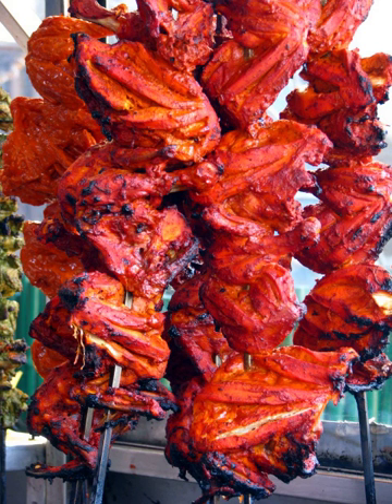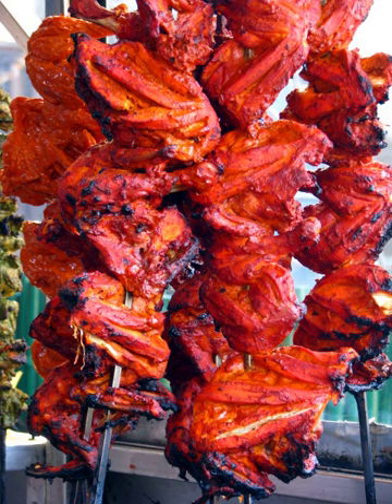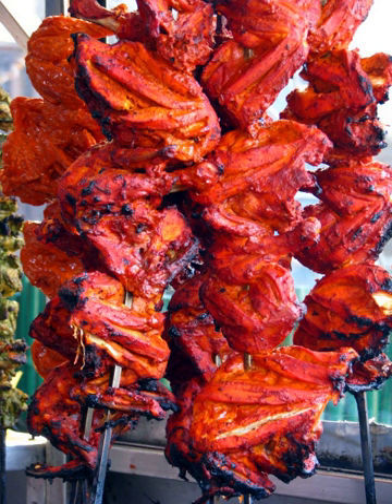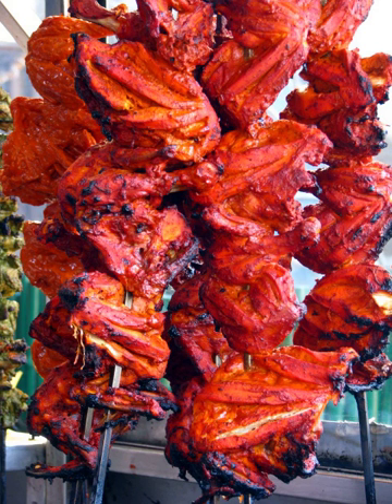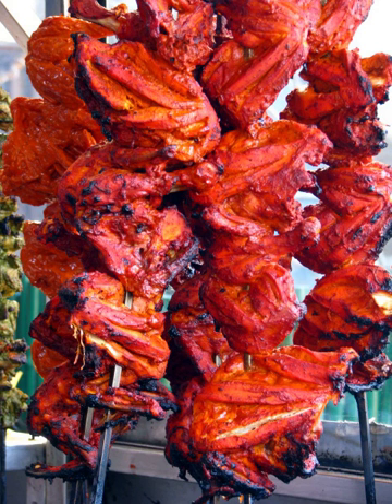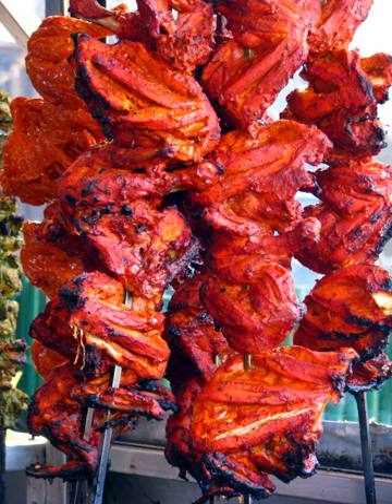Tandoori chicken | Wikipedia audio article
This is an audio version of the Wikipedia Article:
Tandoori chicken

00:00:16 1 Origin
00:01:38 2 Preparation
00:02:44 3 Cuisine
00:03:31 4 Variations
00:03:59 5 See also

- Socrates

SUMMARY
Tandoori chicken is chicken dish prepared by roasting chicken marinated in yoghurt and spices in a tandoor, a cylindrical clay oven. The dish originated from the Indian subcontinent and is popular in many other parts of the world.